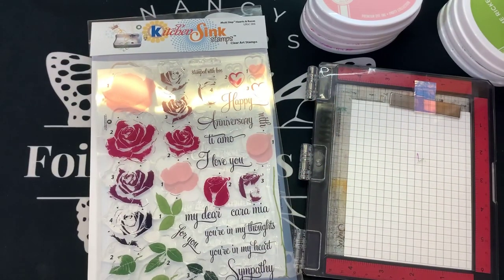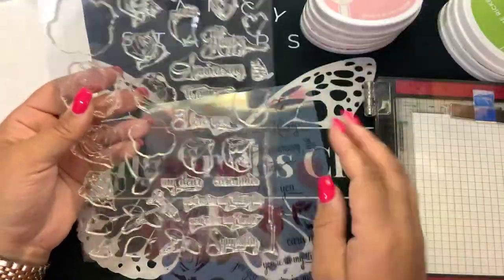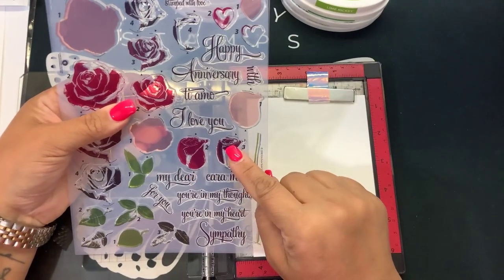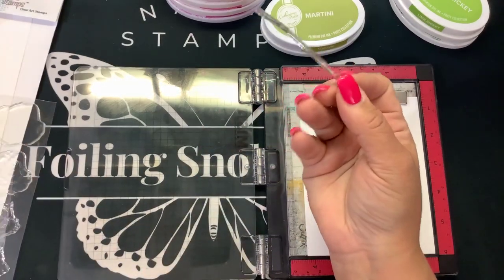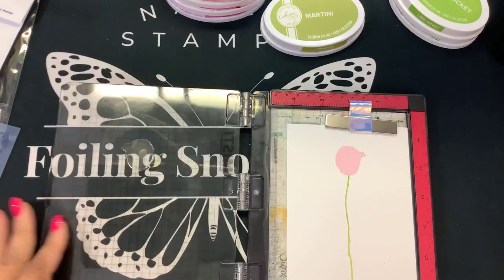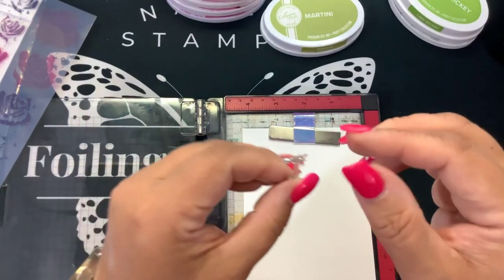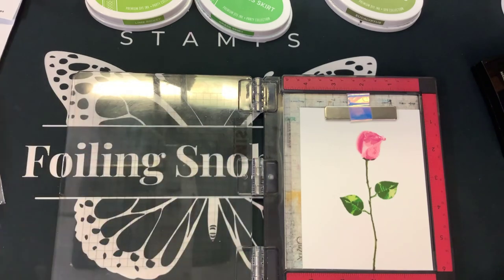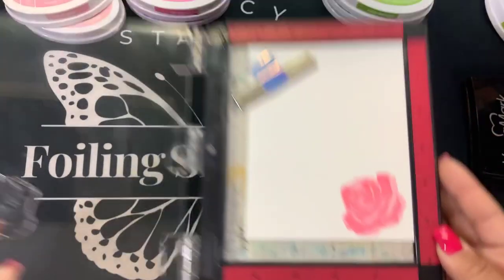Hearts & Roses by Kitchen Sink Stamps